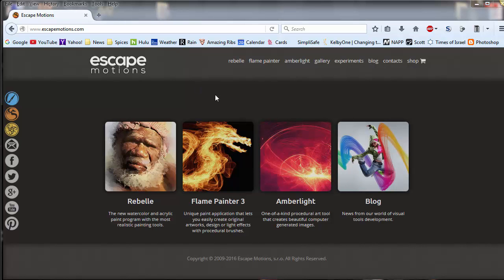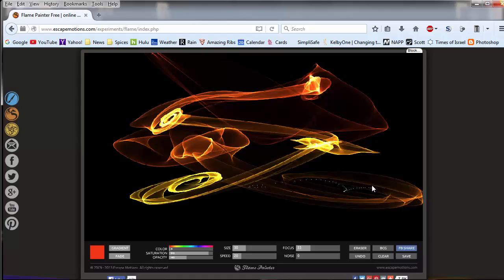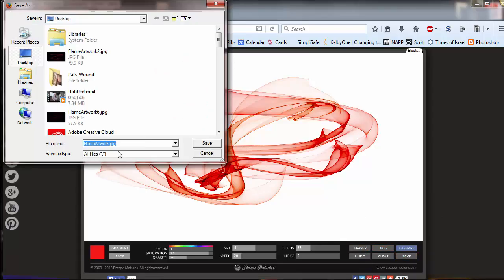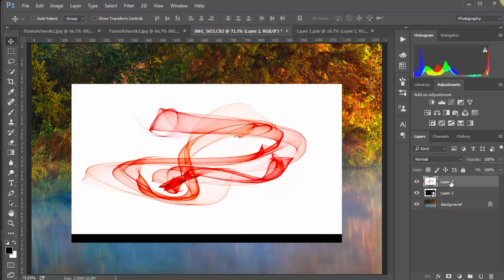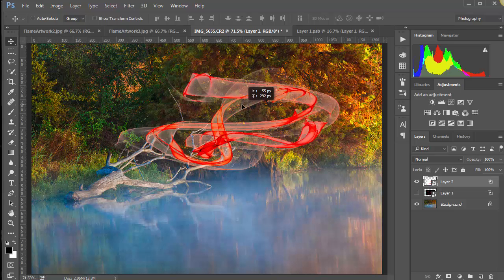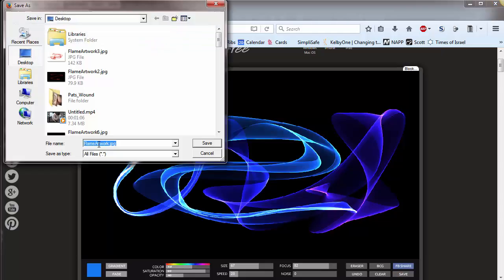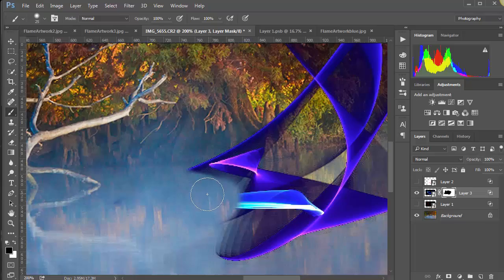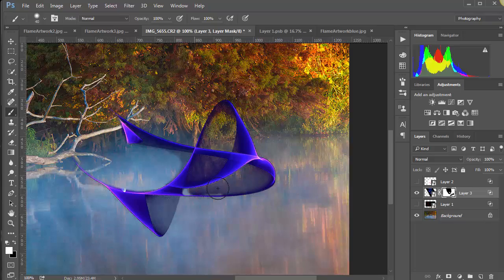Photoshop: Senior Edition - Using Flame Painter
This video shows you how to use the online software Flame Painter for creating colorful flames and then importing them into Photoshop for splashes of color and design.
To go to Flame Painter by Escape Motions click the link below or copy and paste it into your browser:

I would also like to invite you all to visit my blog, which features links to articles and video tutorials that I think all digital artists and photographers would find interesting and useful: